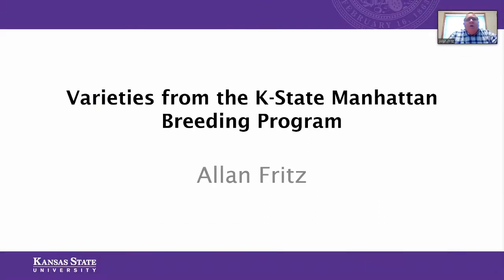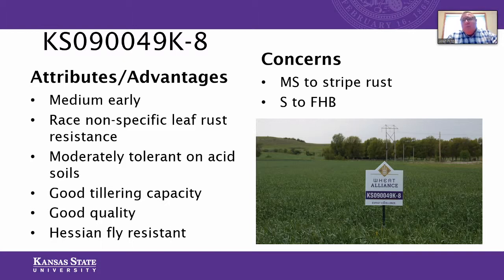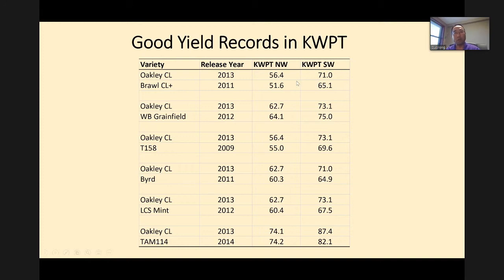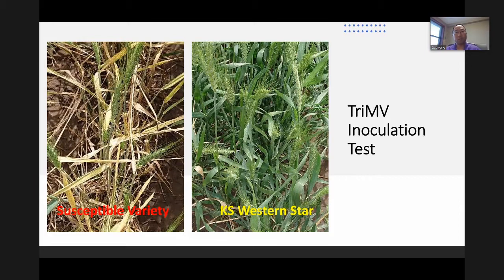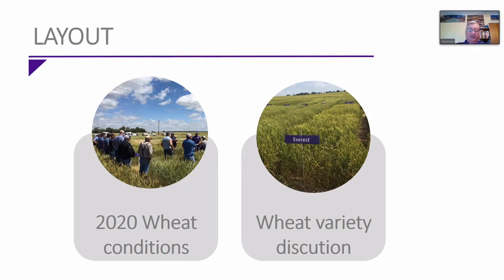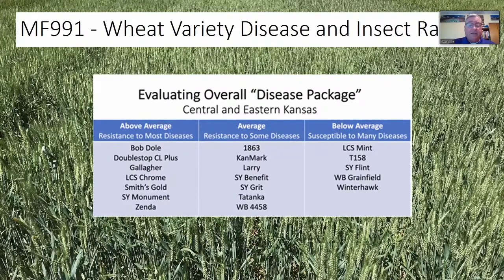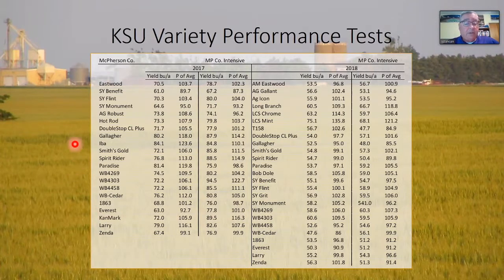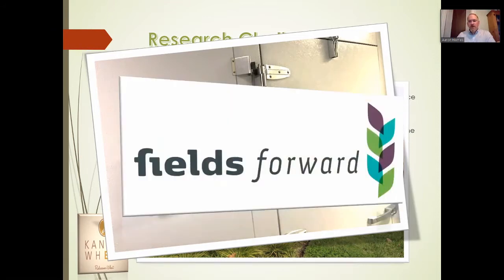Wheat Field Days 2020 (Thursday May 28, 2020 7 pm)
Virtual Kansas Wheat Field Day
May 27 and 28
7:00-9:00 pm
Learn about the latest developments in the Kansas wheat crop conditions, diseases, variety selection, and agronomic research from K-State agronomists, plant pathologists, and plant breeders in this two-day virtual wheat field day hosted by Kansas State University Research and Extension.
Moderator: Eric Atkinson
Speakers: Romulo Lollato, Erick DeWolf, Kelsey Andersen, Lucas Haag, Allan Fritz, Guorong Zhang, Stu Duncan, and Aaron Harries
Topics: 2020 Kansas wheat crop conditions, wheat variety selection, disease incidence and control, current and upcoming wheat varieties.